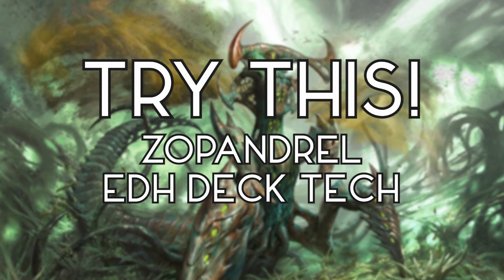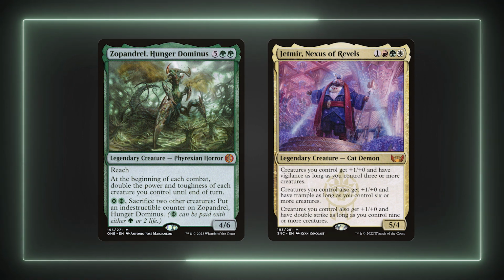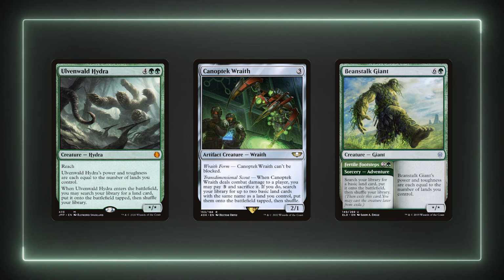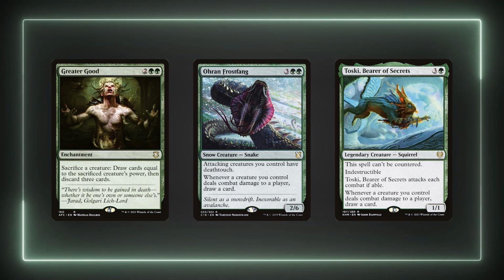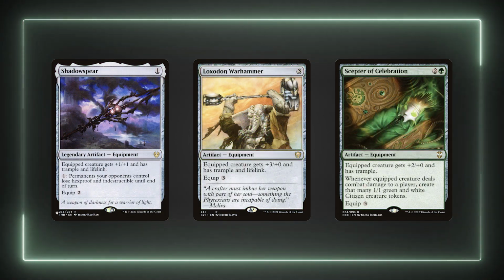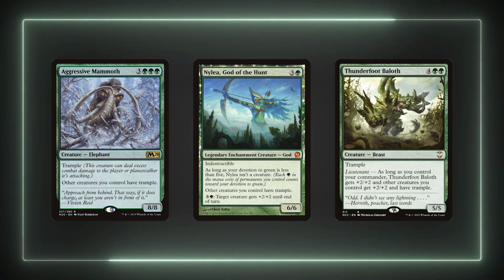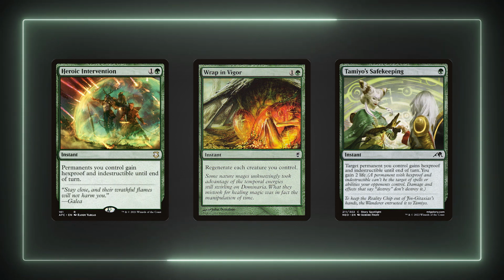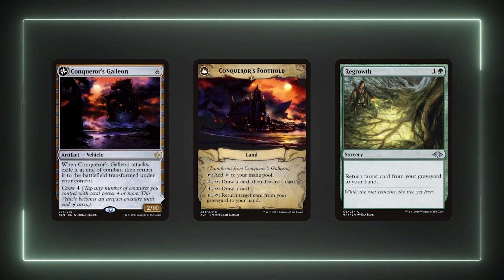Try This! Zopandrel, Hunger Dominus | Creature Beatdown EDH Deck Tech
Try This is a series of videos dedicated to sharing interesting games and game playstyles. This video discusses Zopandrel, Hunger Dominus. Zopandrel is an awesome commander for a classic beatdown style deck. Doubling power and toughness ever combat lets you capitalize on the many large creatures mono-green has access to. Sprinkle in some creature wide evasion like trample and you'll be swinging for lethal in no time.

Chapters
Intro: 00:00-00:07
Commander Breakdown: 00:07-00:55
High Synergy Cards: 00:55-06:09
Outro: 06:09-06:35